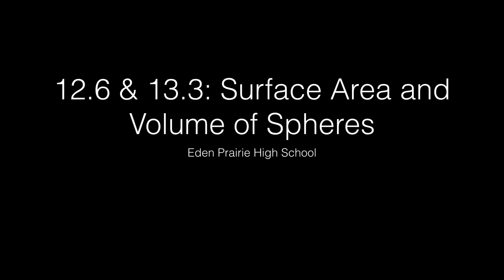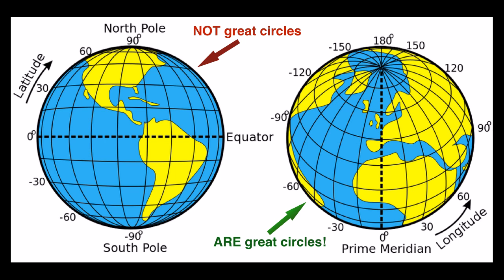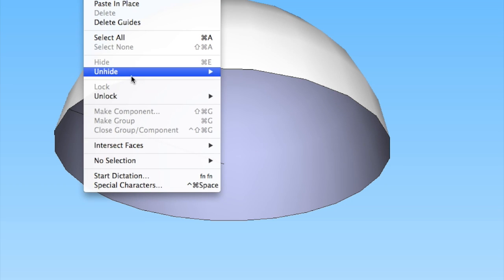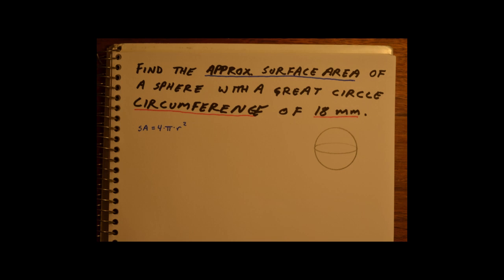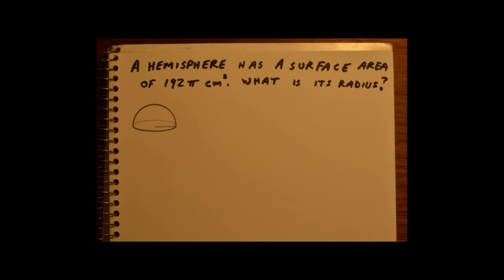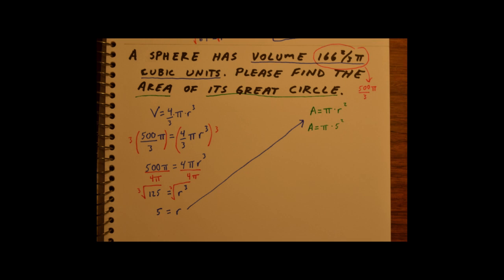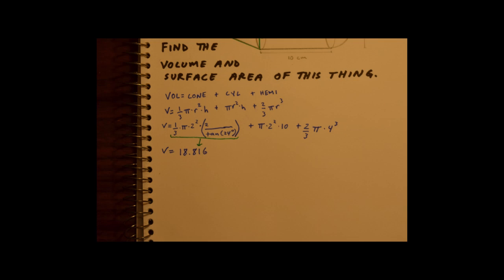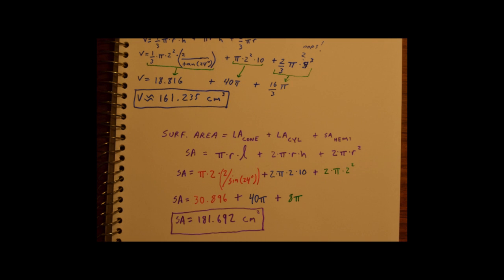12.6 and 13.3: Surface Area and Volume of Spheres